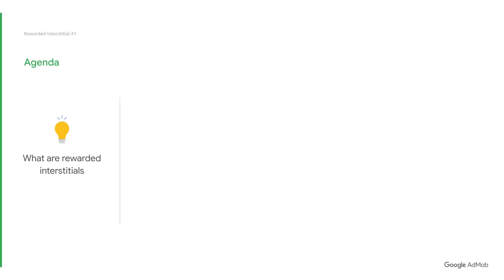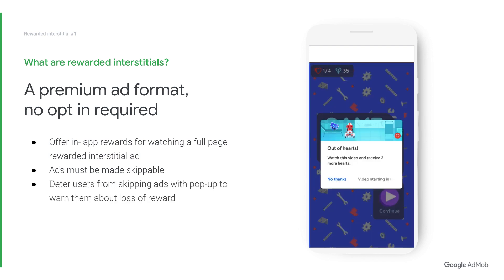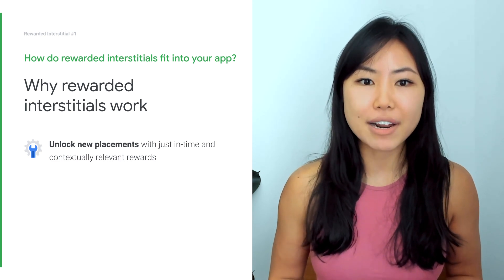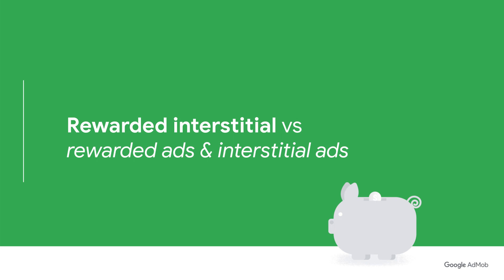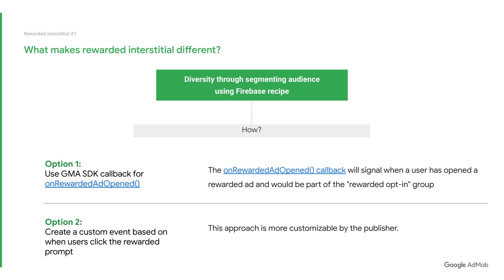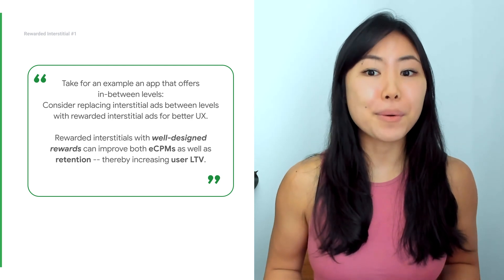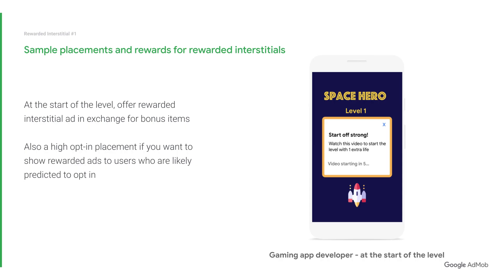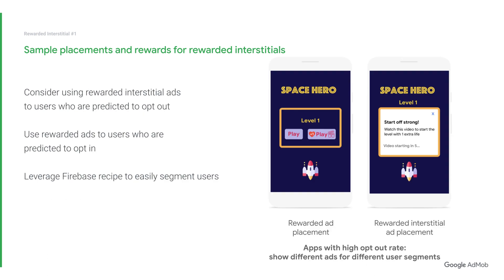Introduction to rewarded interstitial ads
In this video, we will give an introduction to the rewarded interstitial ads format and highlight how this might fit into your app. We will also illustrate how this ad format differs from rewarded ads or interstitial ads and offer sample placements to ensure you can fully optimize your app.

0:00 Intro
0:12 Agenda
0:37 What are rewarded interstitials?
1:14 Rewarded interstitial user experience
1:34 How do rewarded interstitials fit into your app?
2:28 What makes rewarded interstitial different?
4:19 Sample placements and rewards for rewarded interstitials
5:44 Please "Like" and subscribe!